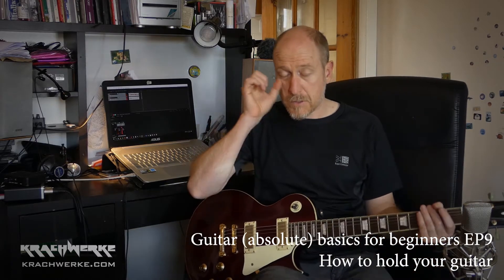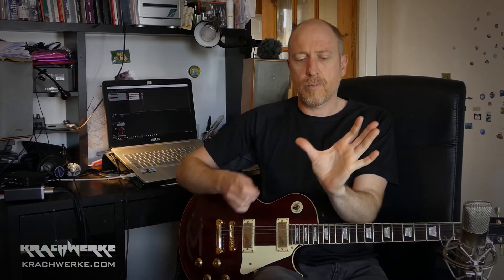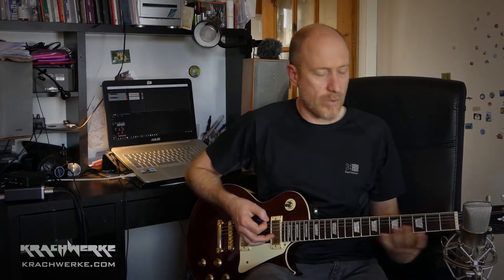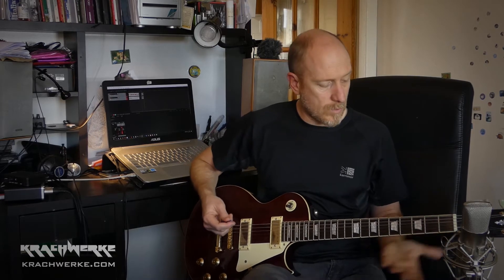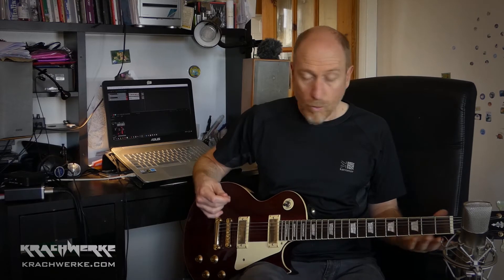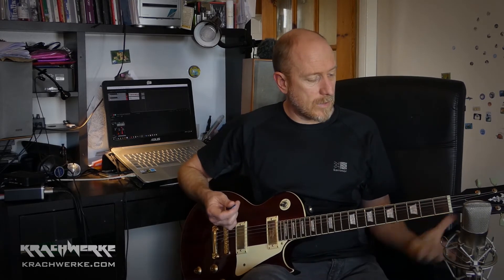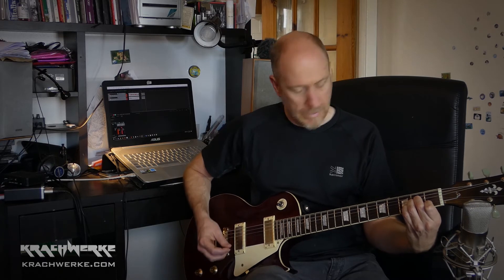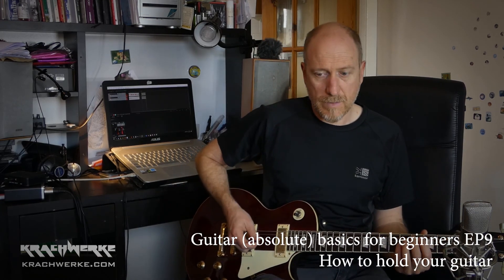How to hold your guitar EP9 - Absolute basics for beginner Guitar Lessons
Absolute basics for beginner Guitar Lessons EP 9 - How to hold your guitar.

This series covers the absolute basics from the start for folk who are learning and wanting to learn to play the guitar.

We offer guitar lessons both 1 to 1 and in groups. Mainly our guitar lessons are done online but we do also offer guitar lessons in house. Our guitar lessons are based in Greenock, Inverclyde. Please note that our lessons are aimed for the beginner and/or very specific guitar impasses that you might face.

I try to distance you from the main Youtube channels because their advice is tainted by years of echo-chambering and sponsorships.

Navigate your way through the world of electric guitar with a logical and practical approach.

Please note we will not be doing any playing lessons until further into the series.

How to hold your guitar